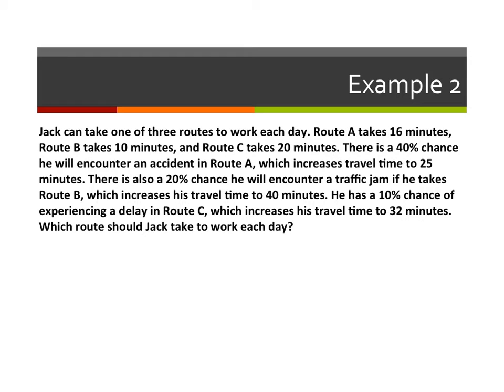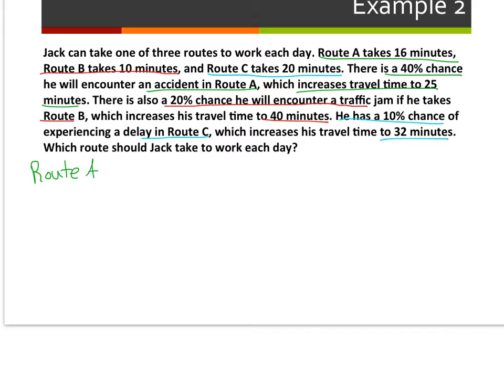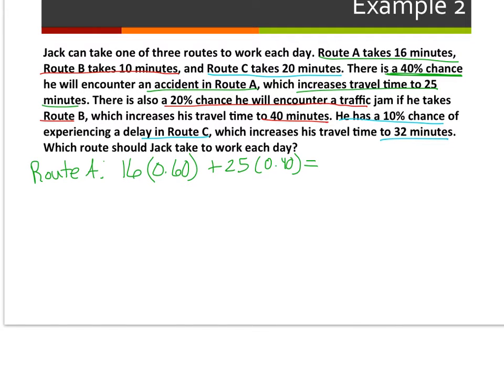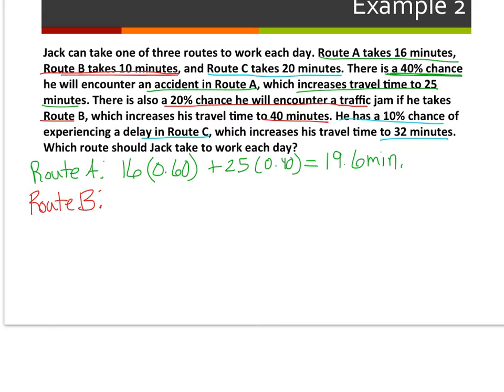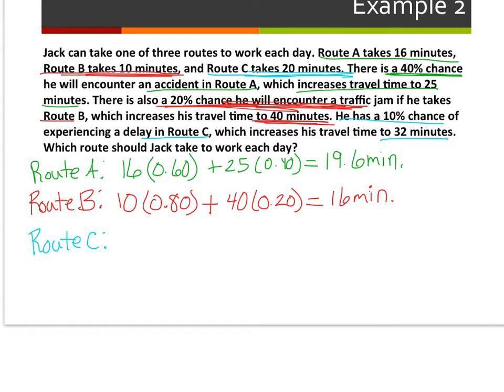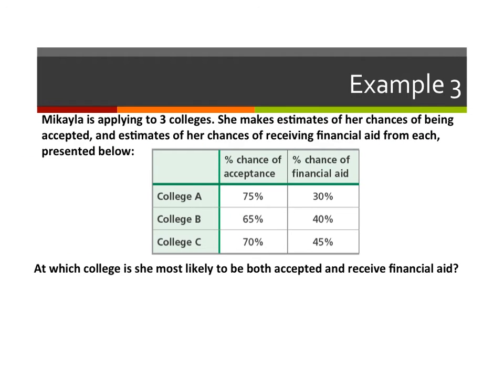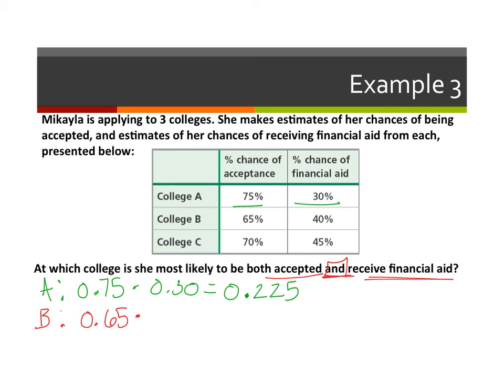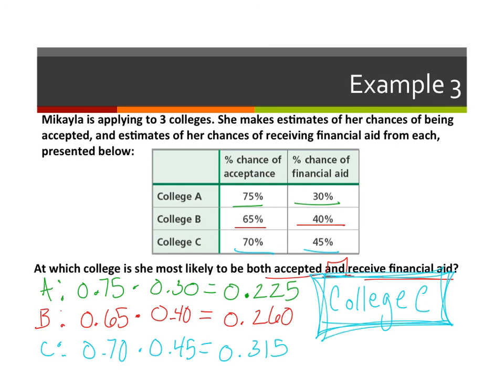A2 8.8 Notes Part 2